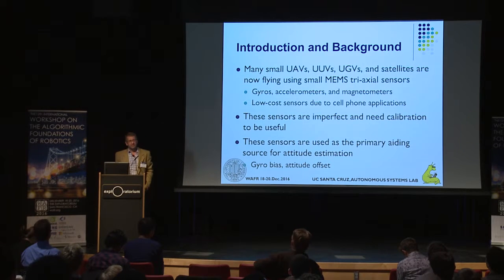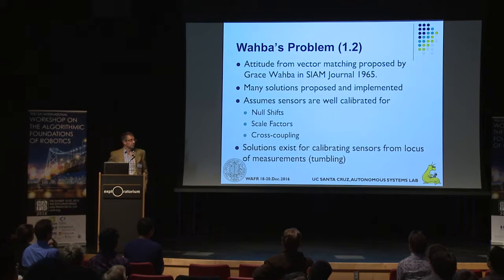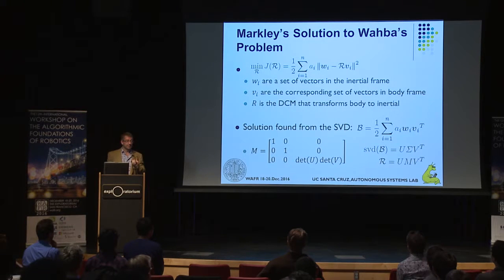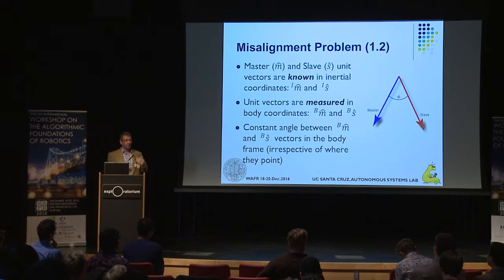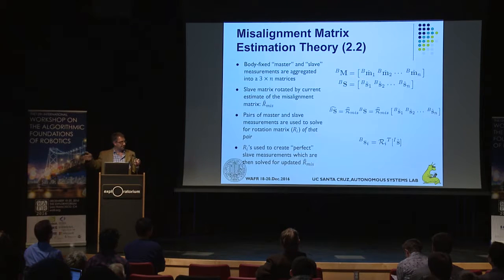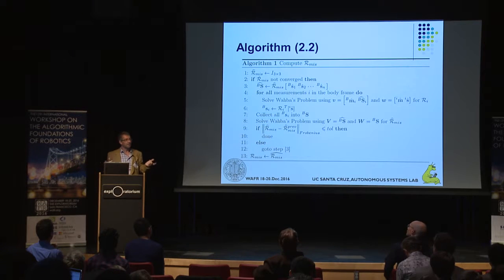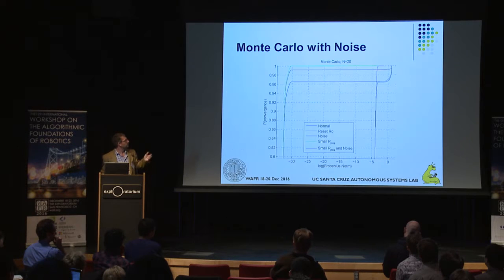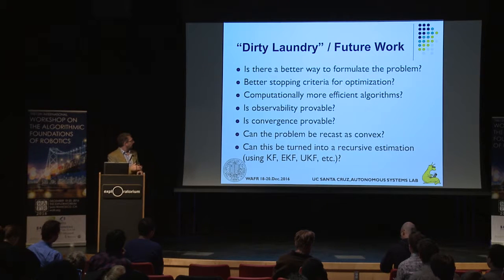Gabriel Hugh Elkaim